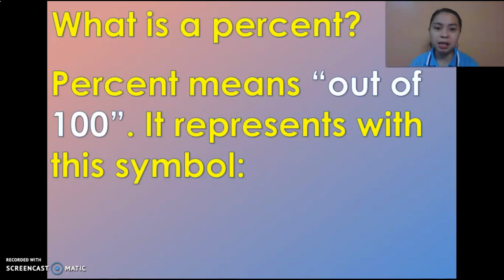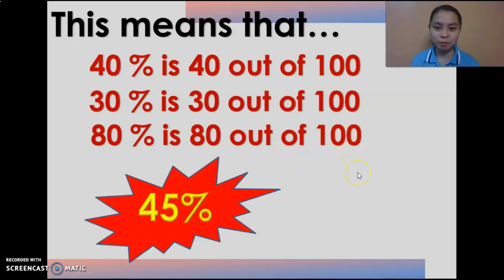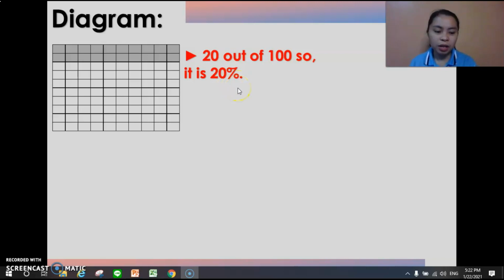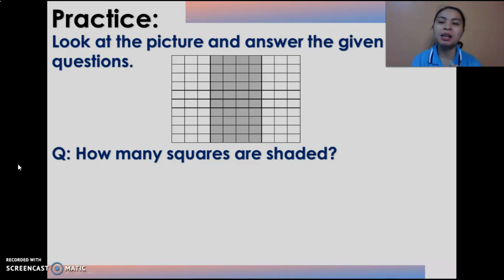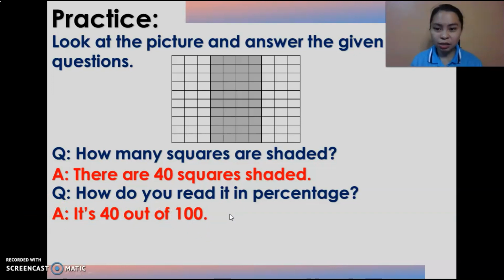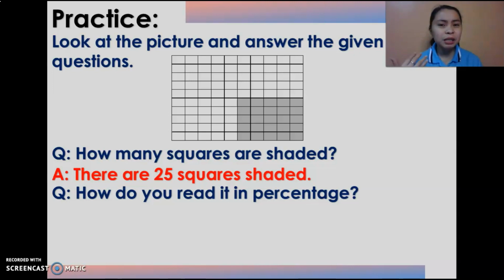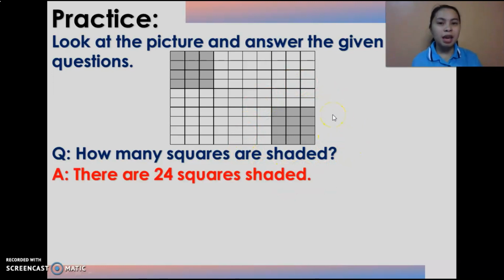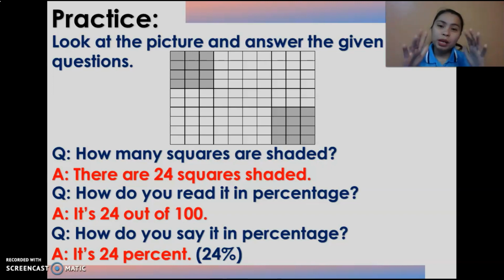Percentage | Grade 5 | Math | Teacher Melody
Wat Khaenai School Video Lesson